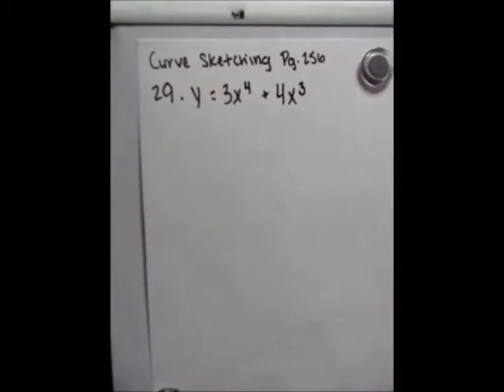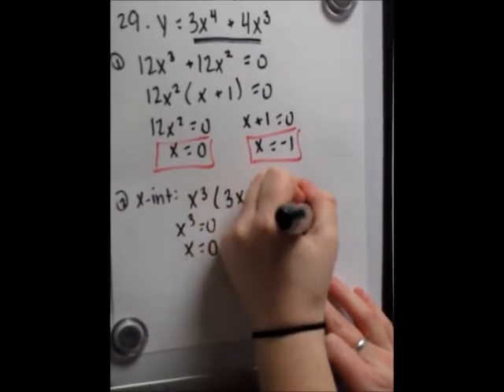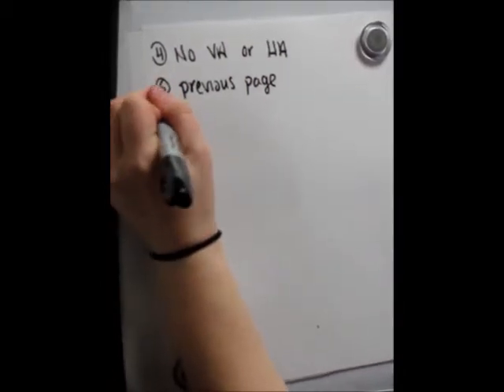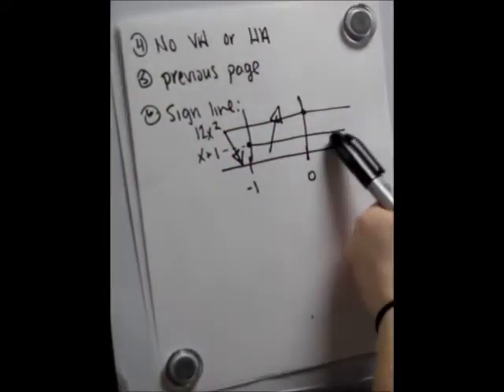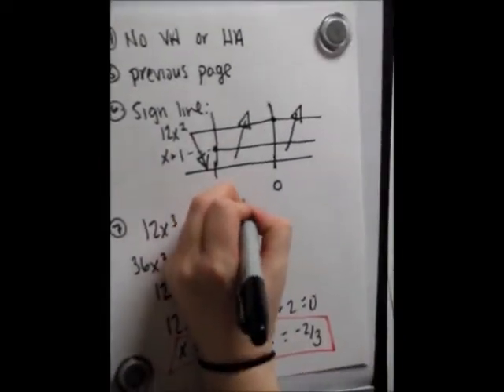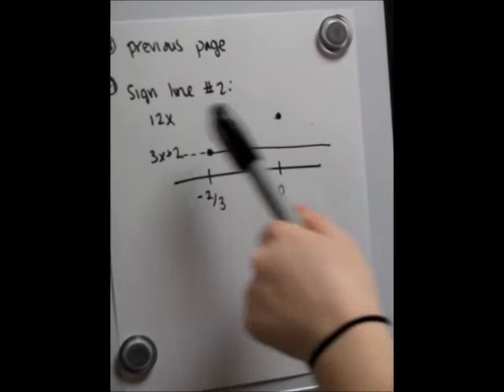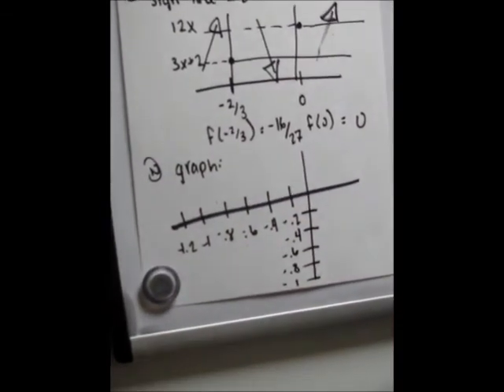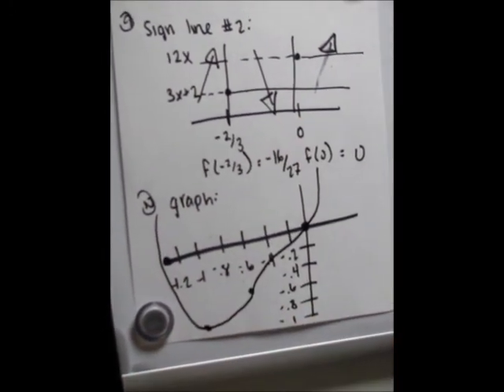Becca Paul-Curve Sketching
When making the sign line for the first derivative, 0 plugs into 12x^2, and -1 plugs into (x+1). I misspoke in the video.